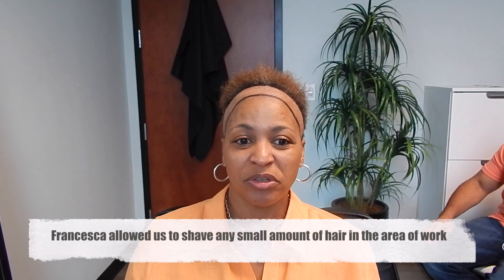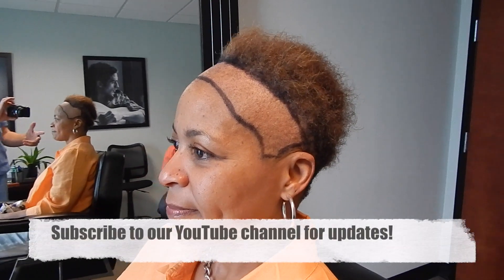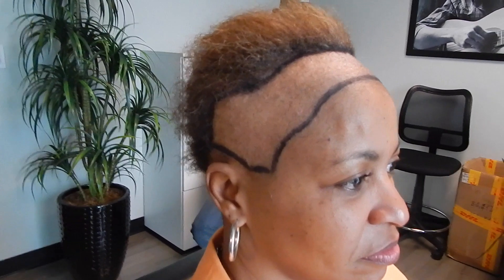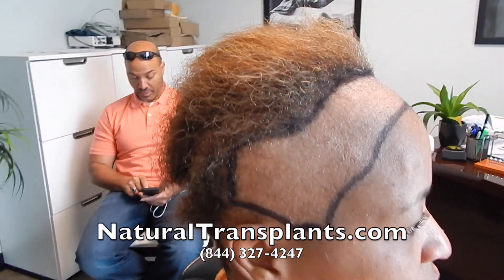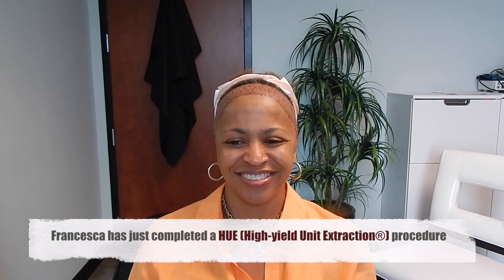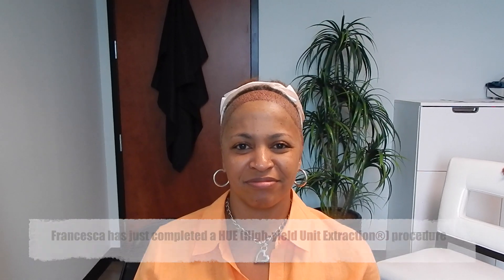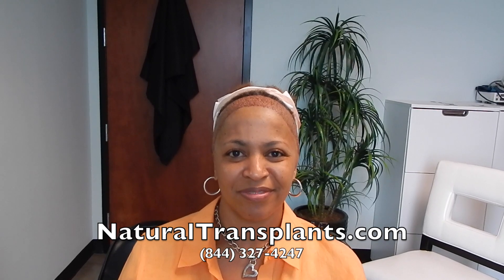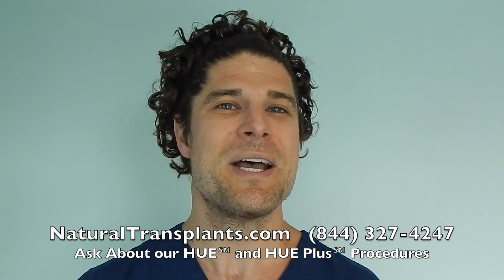Traction Alopecia Hair Transplant | Hair Loss in Women (Francesca)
Dr. Matt Huebner of Natural Transplants, Hair Restoration Clinic sees Francesca for a traction alopecia hair transplant. Dr. Huebner talks about hair loss in women and we follow along with Francesca during her traction alopecia hair transplant.

Many women, like men, experience hair loss at some point in their life. Often this hair loss is genetic. In fact, about 25% of the hair restoration patients at our clinic are female. But it is important to know that women may also experience hair loss from other varied causes. These causes of hair loss in women include medical (ie.thyroid), hormonal, pregnancy, perms (chemical), braids (traction alopecia) and many others.

When exploring hair loss in women treatment options and setting expectations for hair growth after a natural hair transplant its important to understand what type of female hair loss you suffer from. Depending on your type of loss, there may be nonsurgical and surgical options available.